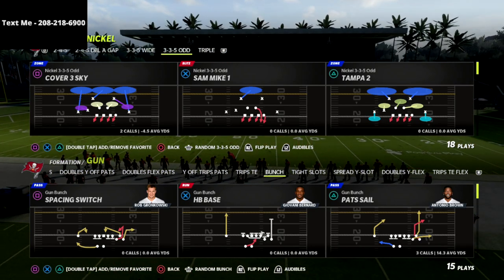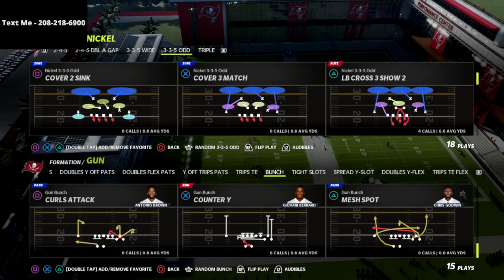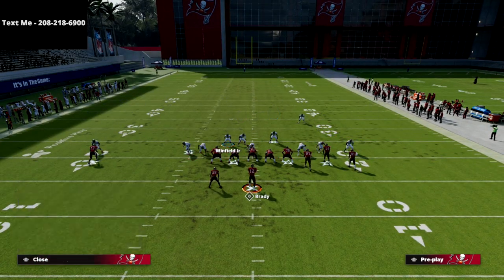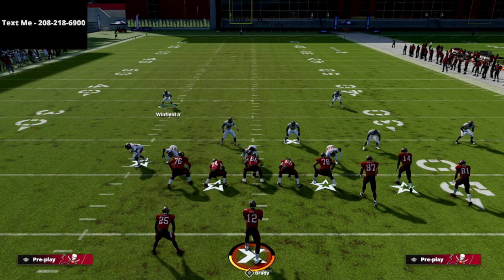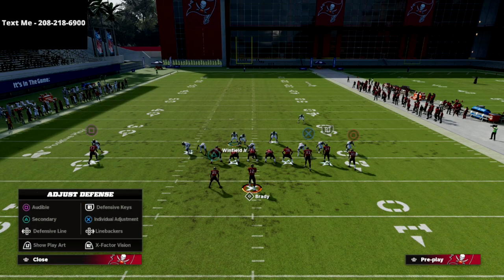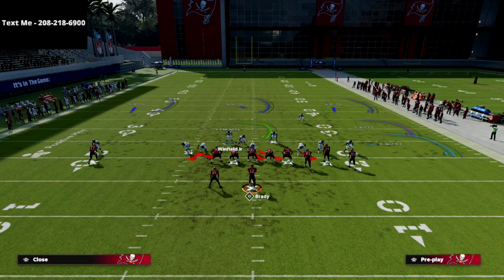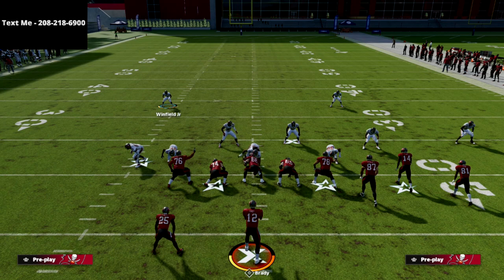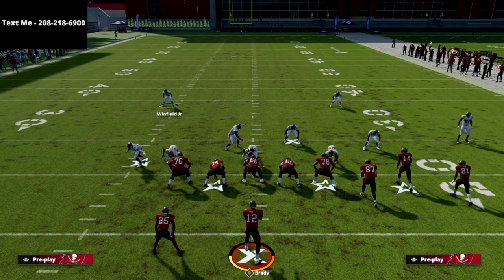The Best Defense In Madden 22| Complete Defensive Breakdown